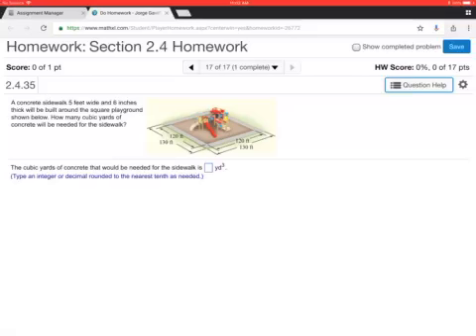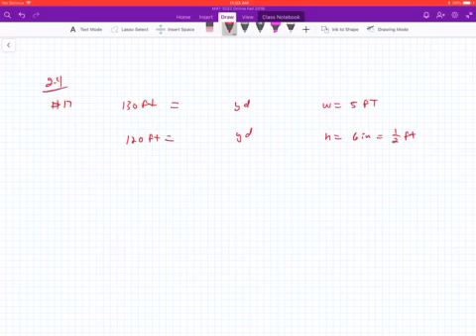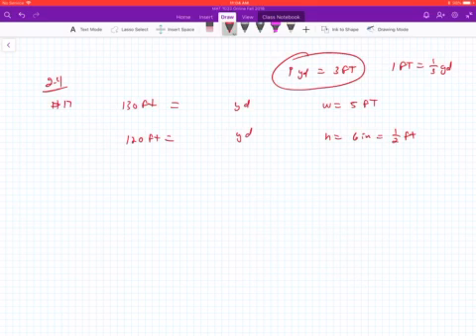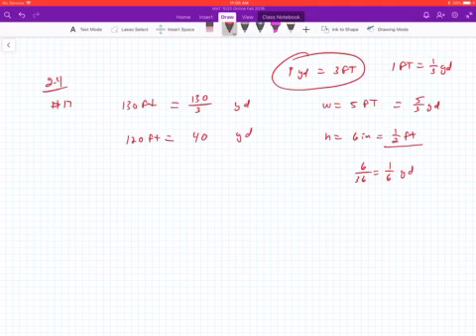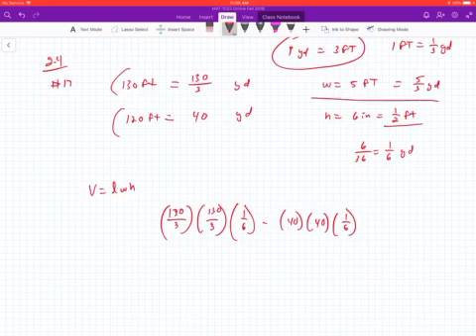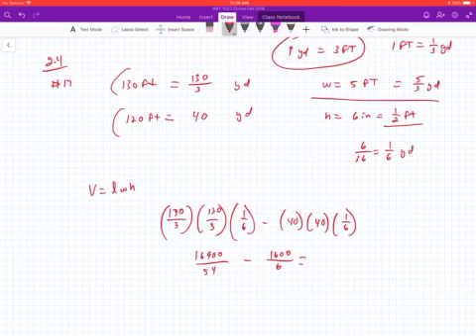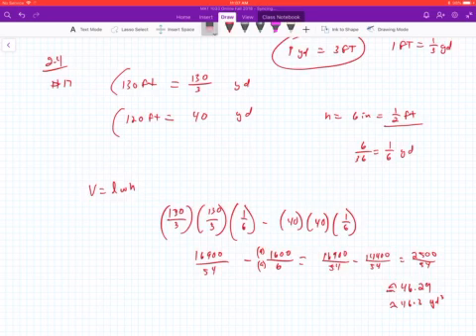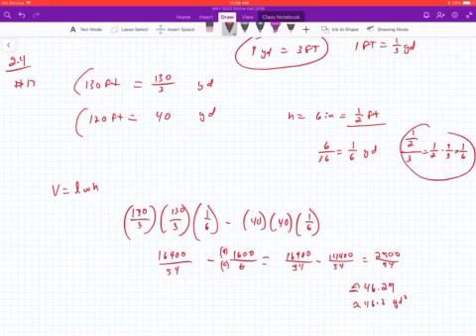MAT 1033 Section 2.4 #17